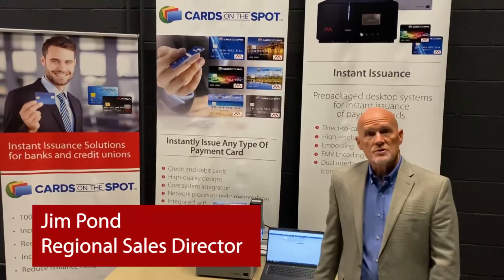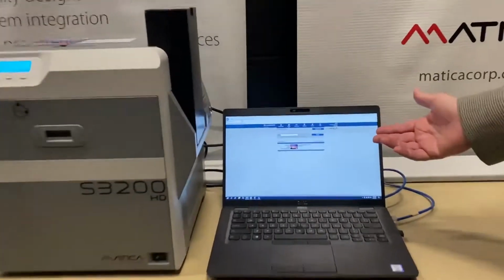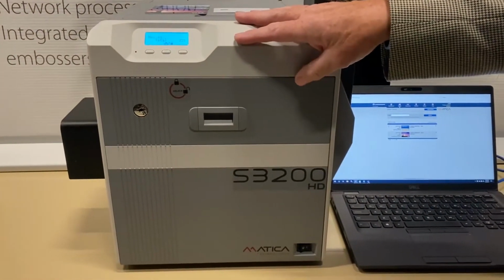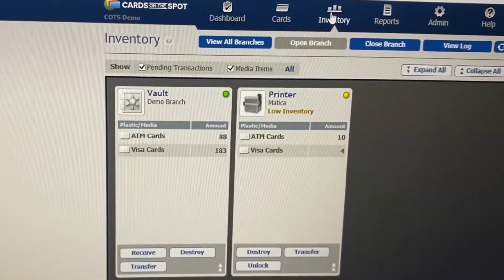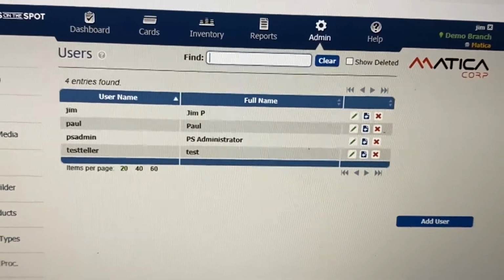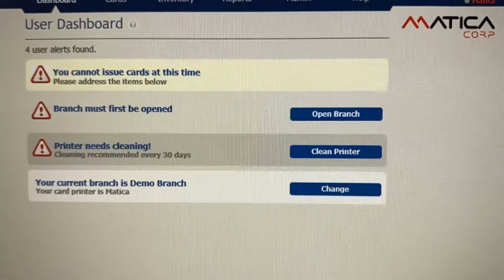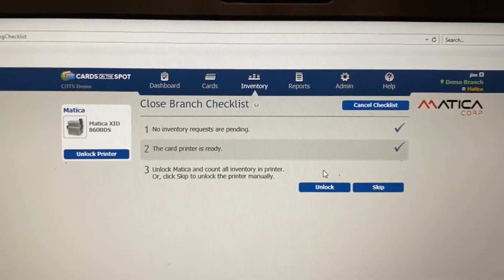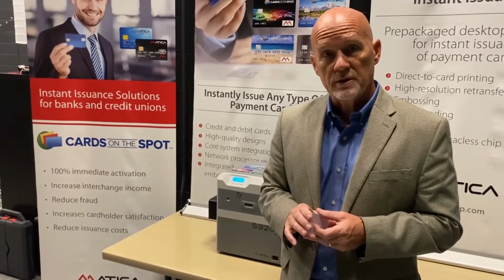Matica Cards On The Spot™ Product Demonstration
Matica offers an instant issuance solution for banks and credit unions that has over 20 years in the market with robust card issuing flexibility, powerful inventory and reporting functions as highly secure administrative features. Matica’s financial instant issuance hardware includes retransfer printing, direct-to-card printing, embossing, lamination and multi-hopper options.